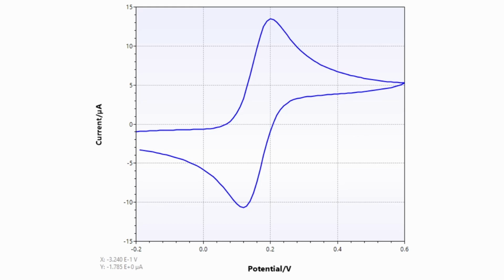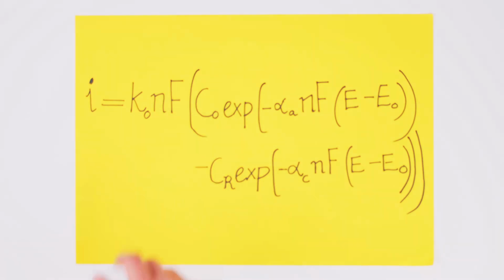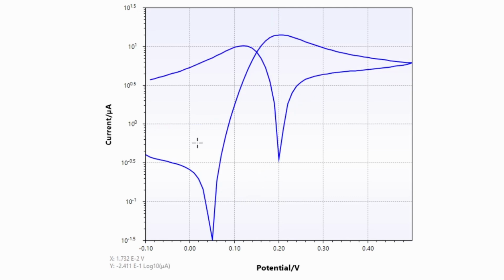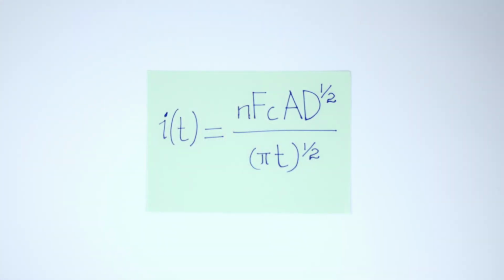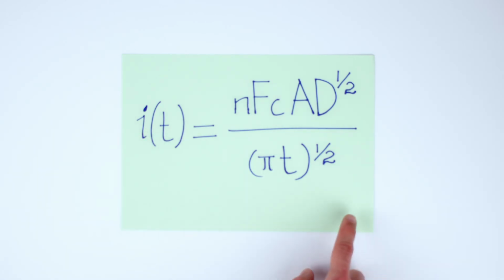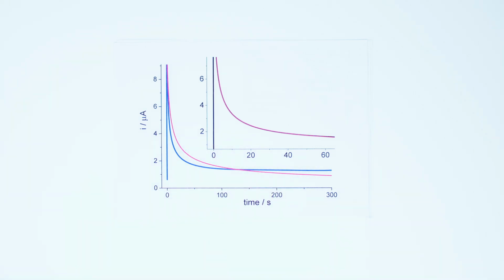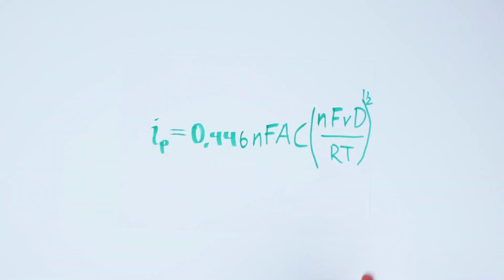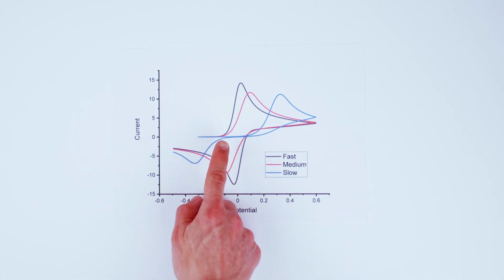Cyclic voltammetry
In this video, Martin takes us through the fundamentals of cyclic voltammetry and numerous factors that interplay and affect the shape of the final voltammogram.

The exercise was prepared as a part of the SPINAKER program of the Polish National Agency for Academic Exchange NAWA.